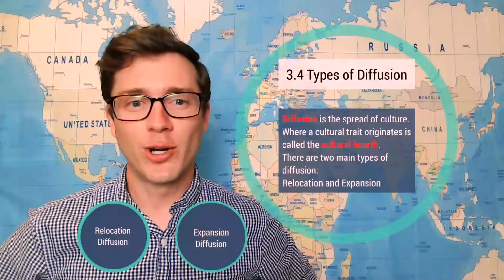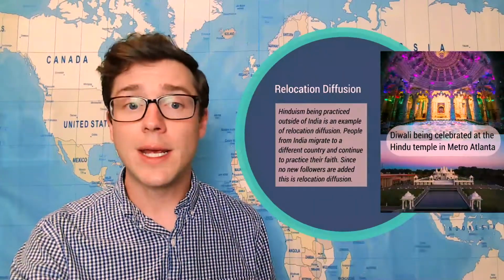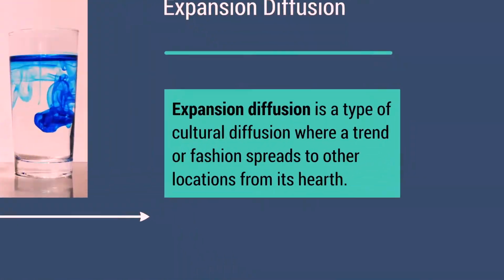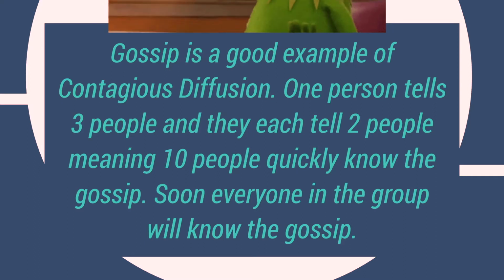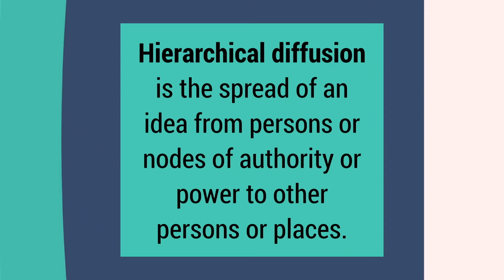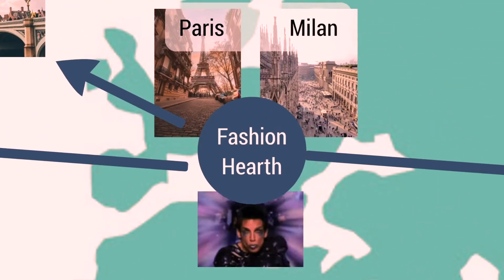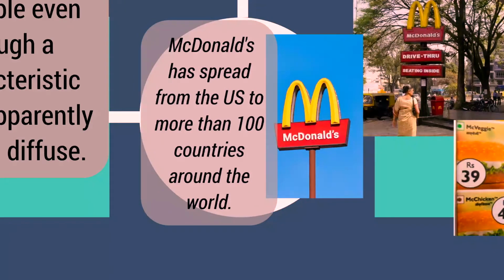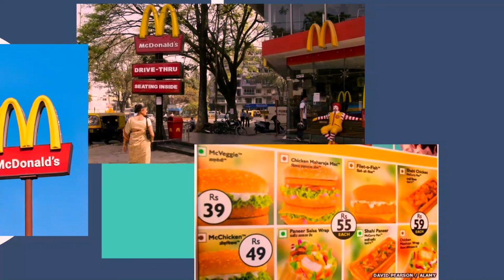3.4 Types of Diffusion (Unit 3 Cultural Geography, Topic 3 of AP Human Geography)